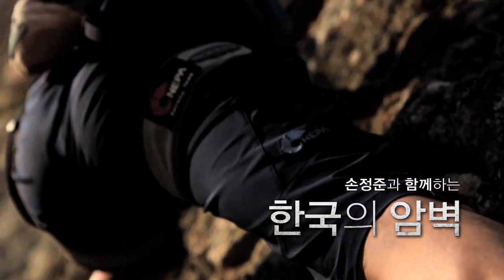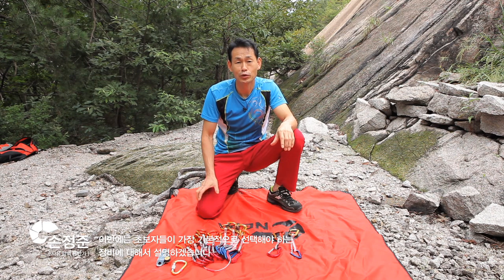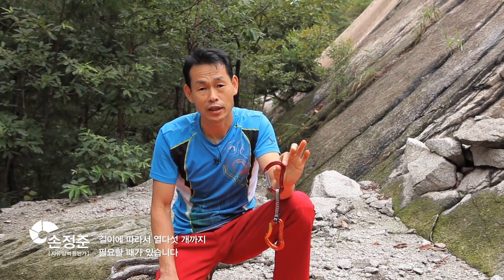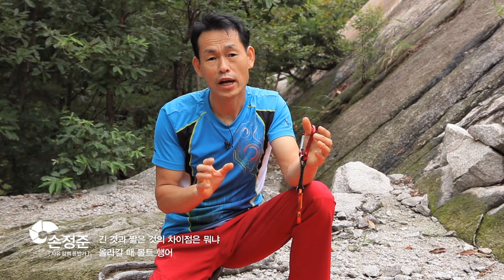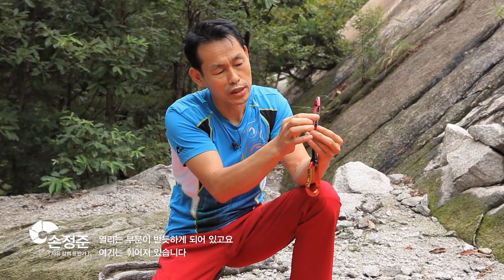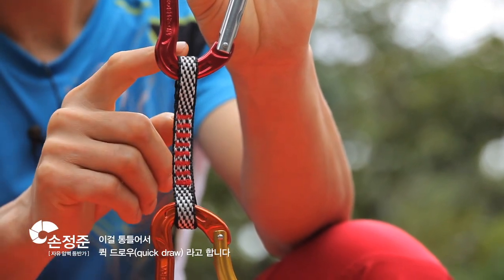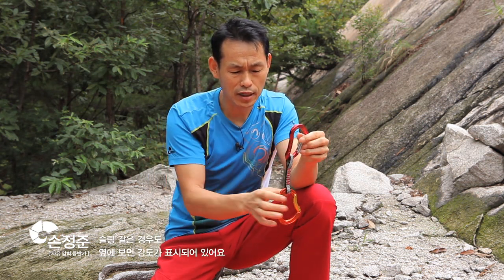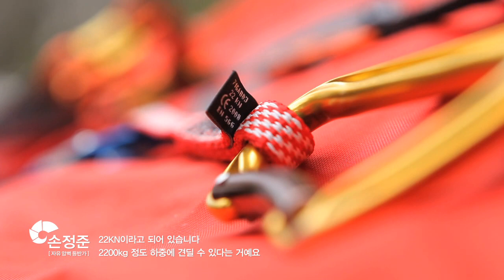손정준과 함께하는 한국의 암벽 - 클라이밍의 기본장비 카라비너(karabiner)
손정준의 한국의 암벽 시리즈!

오늘은 등반할 때 없어서는 안될 기본 장비,

카라비너에 대한 팁을 전해드립니다.

카라비너(carabiner)는 암벽등반시 확보물과 로프를 연결시키는 고리인데요,

알프스 등반 초기에는 개폐구가 없는 쇠고리 같은 것을 썼었지만,

1910년경 독일의 오토 헤르조그가 오늘날 고리 같은 모양의 카라비너를 개발했다고 합니다

처음에는 강철로 만들었으나 1950년대부터 알루미늄 합금으로 만든

가볍고 강한 카라비너를 쓰고 있다고 하네요.

카라비너 중 벨트에 거는 쪽이 있고, 로프에 거는 쪽이 있는데,

개폐구가 반듯한 것(다이렉트 게이트)은 위쪽 볼트에,

개폐구가 휘어져 있는 것(벤트 게이트)은 아래쪽 로프를 통과시키는 카라비너입니다.

제대로 구분해서 쓰지 않으면 볼트와 카라비너가 마찰이 일어나 틈이 생기고,

추락할 위험도 생기기 때문에 잘 구분해서 써야 한다는 거 꼭 기억해 주시구요.

보통 한 코스를  등반할 때 10-12개 정도가 쓰이기 때문에,

길이가 긴 것과 짧은 것을 7(긴 것):3(짧은 것) 정도로 준비해야 합니다.

카라비너를 거는 볼트 행어가 수직 또는 지그재그로 자리하고 있기 때문에

그 위치에 따라 긴 것과 작은 것을 적절히 사용하면 됩니다

또 카라비너를 잘 살펴보면, 힘을 받았을 때 어느 정도 하중을 견딜 수 있는지

'Kn(킬로뉴턴)'으로 표시되어 있는 것을 볼 수 있습니다.

카라비너 구입시 이를 꼭 확인하시구요, 그 방법에 대해서는 영상을 참고하세요

마지막으로 생김새에 따라서 그 쓰임이 다른 카라비너, 그 종류에 대한 팁도 함께 전해드릴게요!

 ★ 카라비너의 종류

＊O형-가장 기본적인 모양으로 다목적으로 사용!

＊표준D형-여러 가지 용도에 알X 긴 쪽으로 충격이 가도록 되어 있어

O형 카라비너보다 강도가 높다.

＊변형D형-표준 D형 카라비너의 장점을 가지고 있고 개폐부분이 더 넓어 조작이 쉽다.

＊벤트게이트(Bent-Gate)-개폐구가 휘어져 로프를 신속하게 걸 수 있다.

어려운 구간에서 매우 편리하지만, 로프 접촉에 의해 개폐구가 열려

로프가 이탈할 위험성이 일반 카라비너에 비해 높은 편이므로

가급적 퀵 드로에 사용하여 로프를 거는 데만 사용한다.

* 잠금 카라비너(Locking Carabiner)-여닫는 곳 한 쪽 끝에 잠금 장치가 달려

카라비너가 우연히 열리는 것을 방지하므로 특별히 안전을 요구해야 하는 곳에 쓴다.